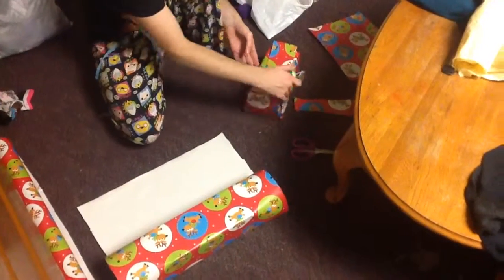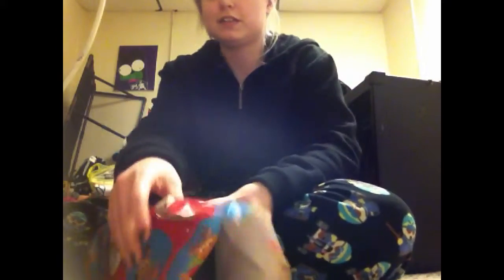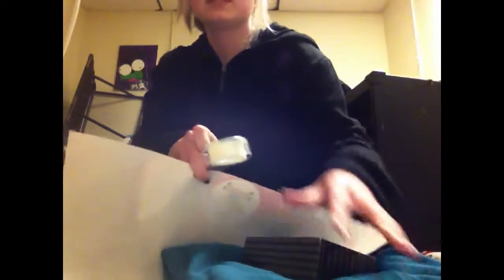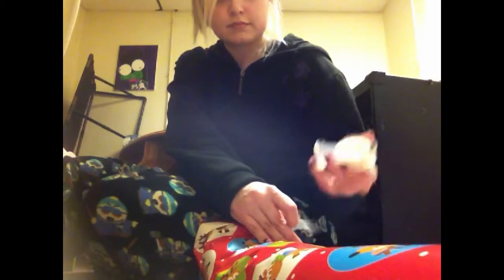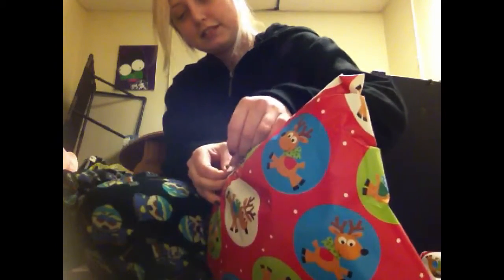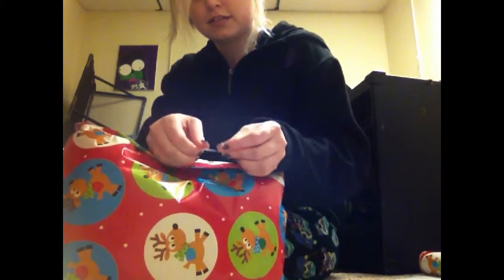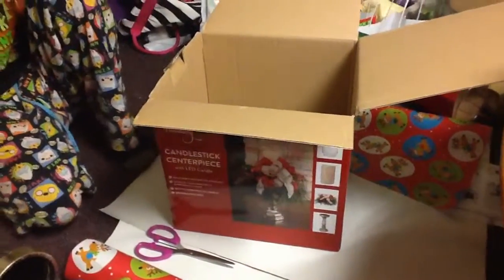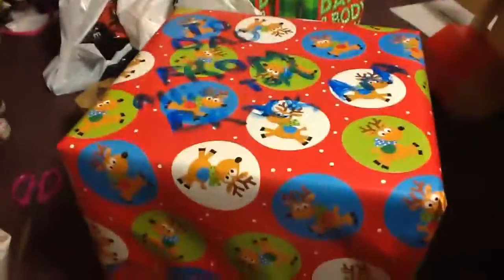Horribly wrapped Xmas gifts/setting up the gift prank on my dad